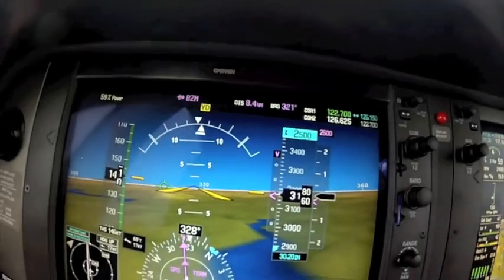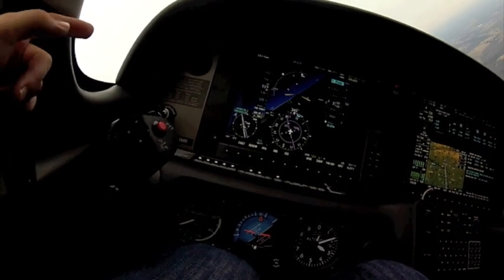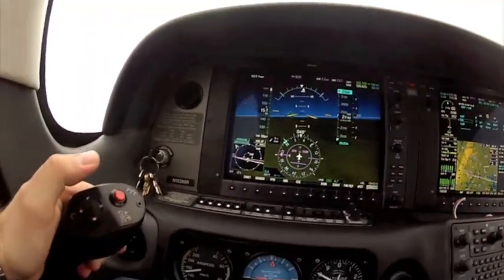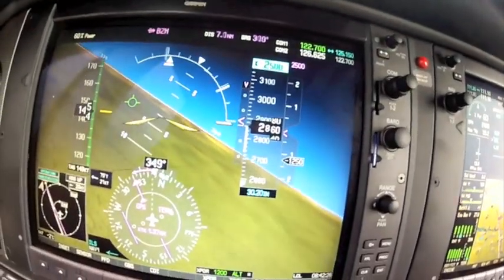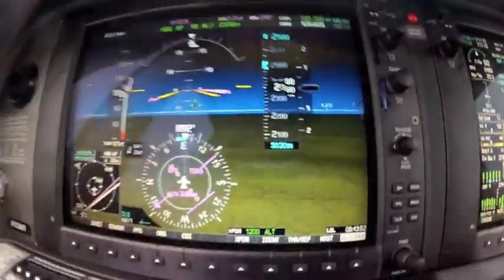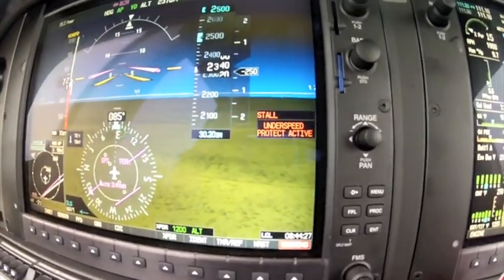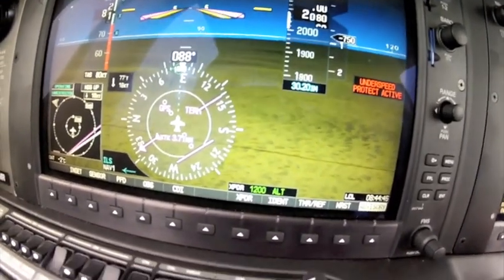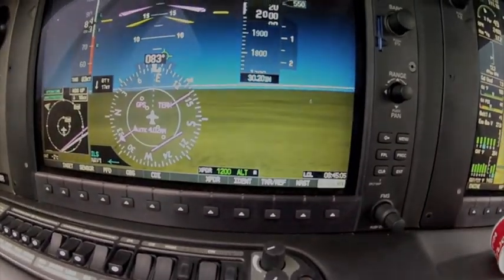CIrrus ESP demonstration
This is a demonstration of the Envelope Protection that is available on the late model Cirrus Aircraft.